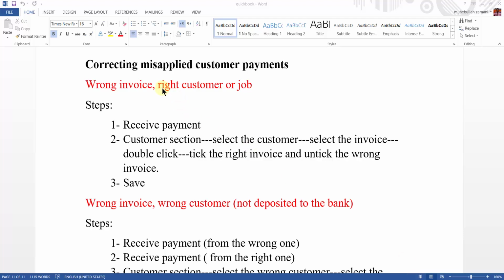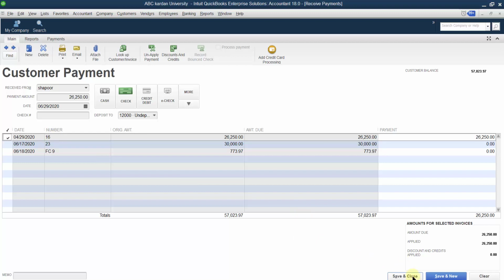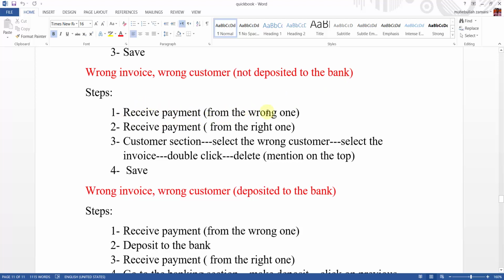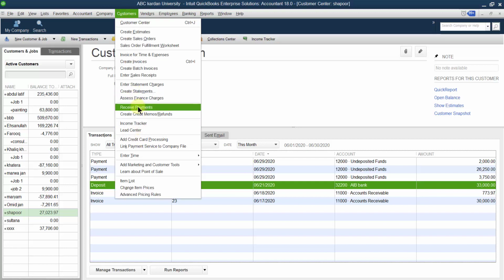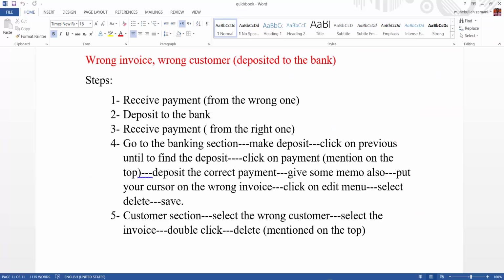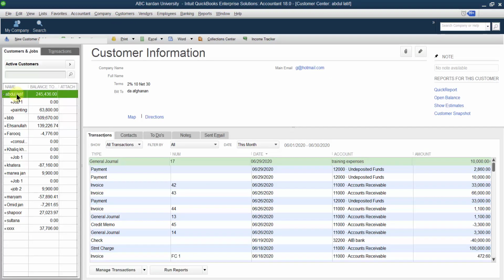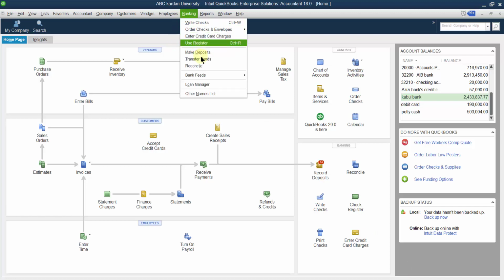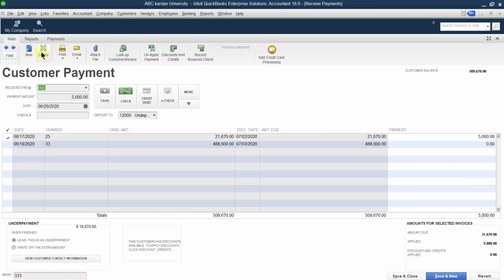Lecture 70: How to correct Misapplied Customer Payments in the QuickBooks?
this video explains "Wrong invoice, right customer or job", "Wrong invoice, the wrong customer (not deposited to the bank)", and "Wrong invoice, the wrong customer (deposited to the bank)".